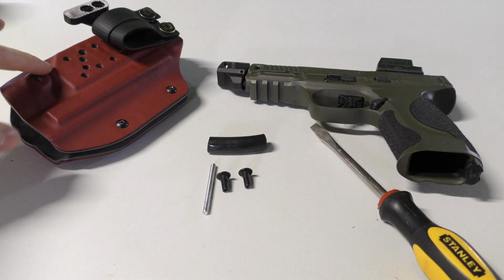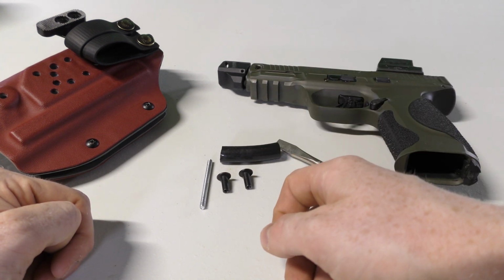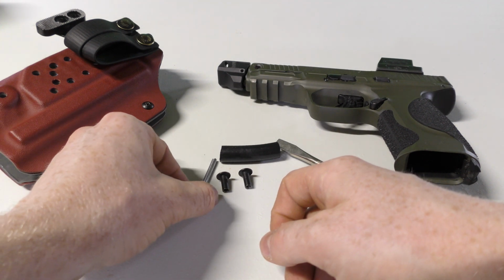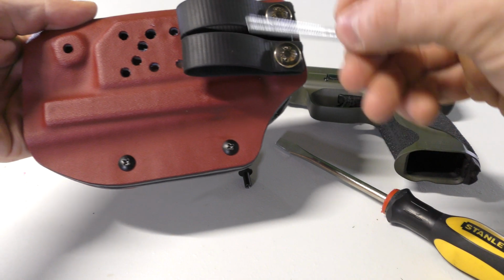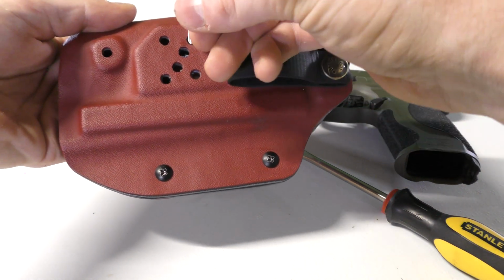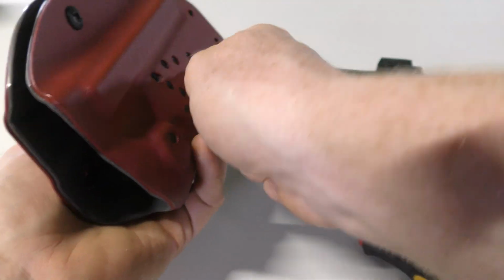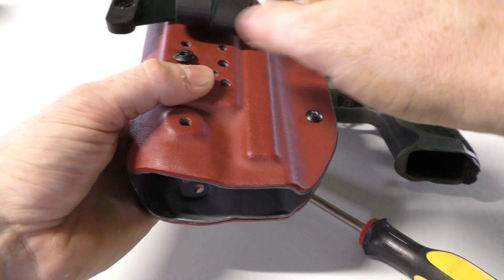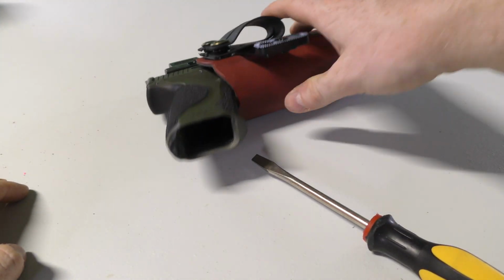ACS Cipher Non-Lightbearing Bar Installation Guide